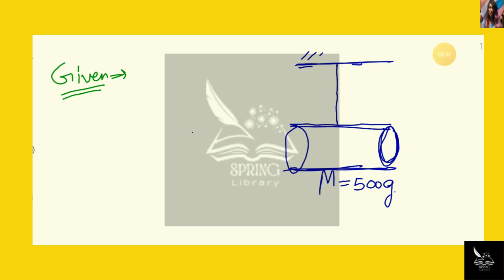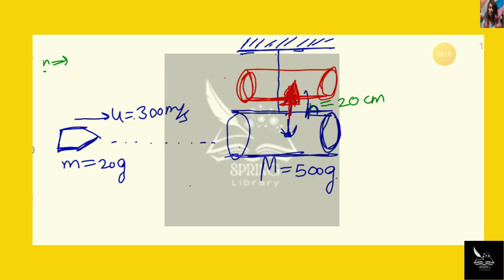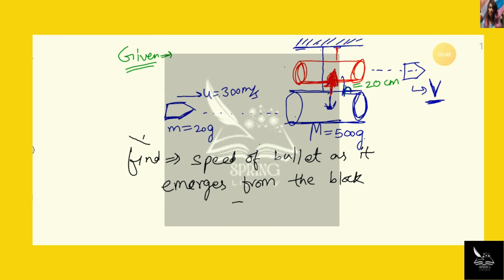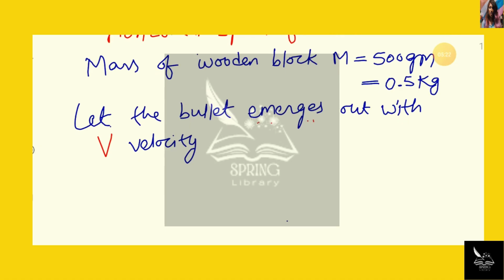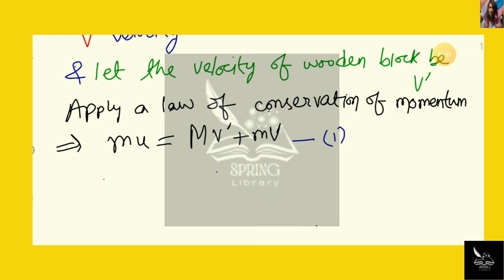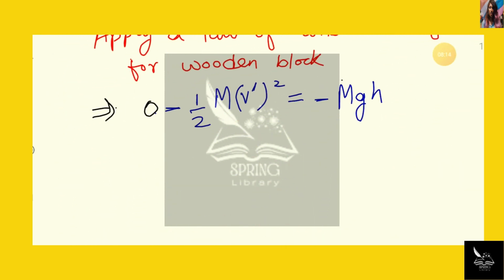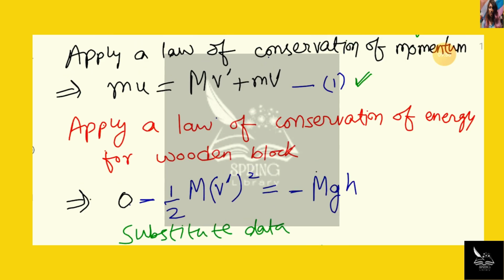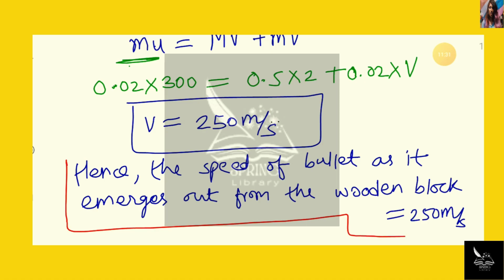A bullet of mass 20 g moving horizontally at a speed of is fired into a wooden block of mass suspen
A bullet of mass 20 g moving horizontally at a speed of is fired into a wooden block of mass suspended by a long string. The bullet crosses the block and emerges on the other side. If the centre of mass of the block rises through a height of , find the speed of the bullet as it emerges from the bloc